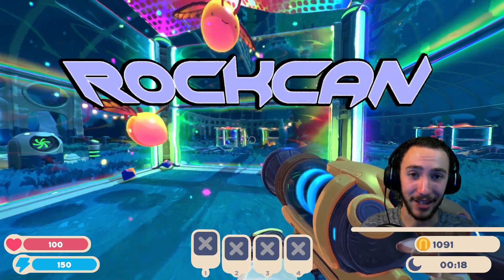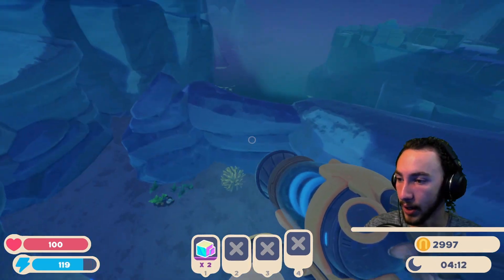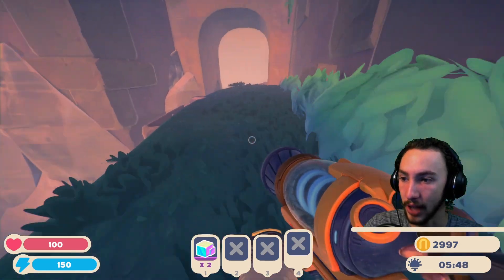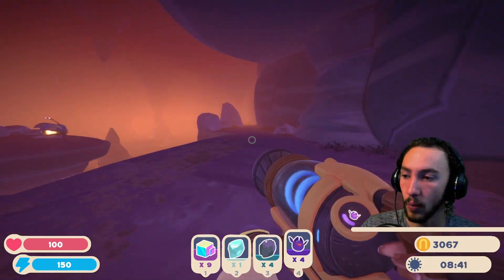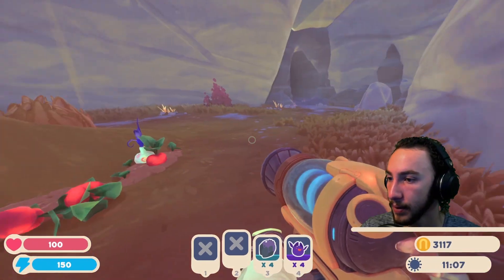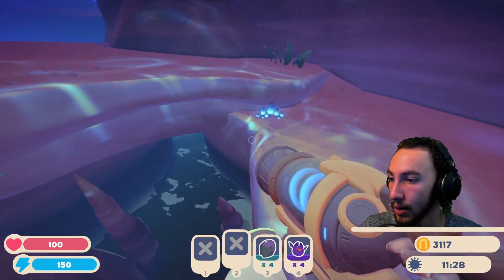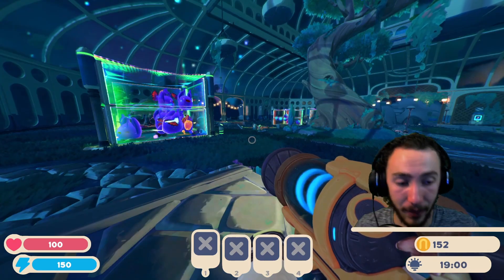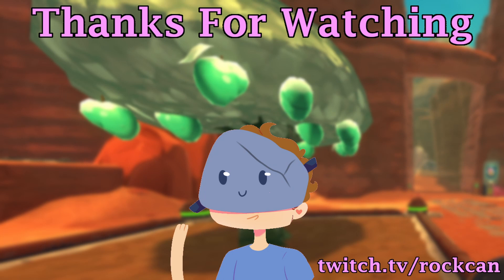Exploring The Ember Valley! Slime Rancher 2 Part 6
Hey, I hope you enjoyed this part of our playthrough!

What's that song?

All Music is in game!